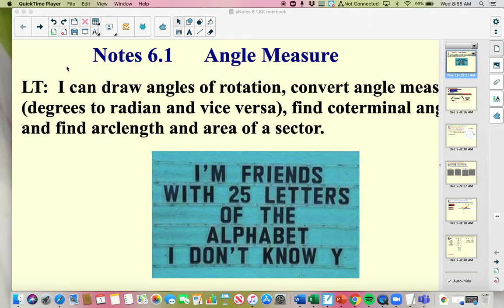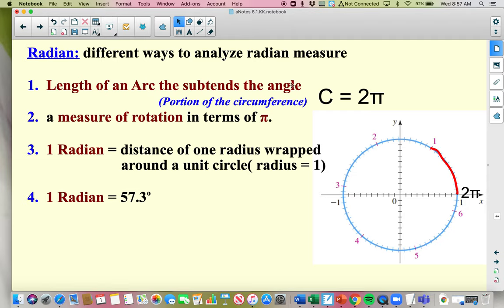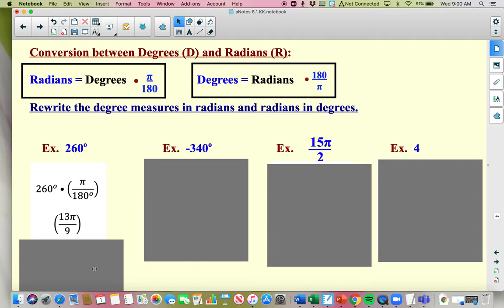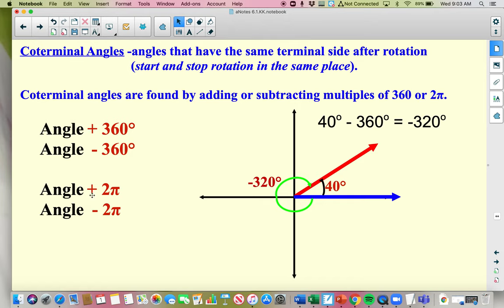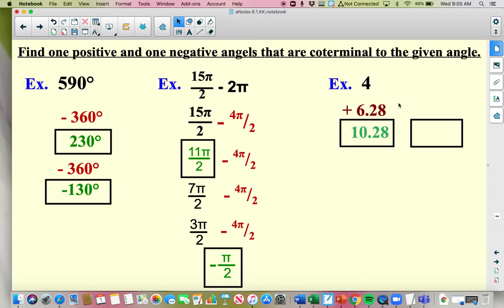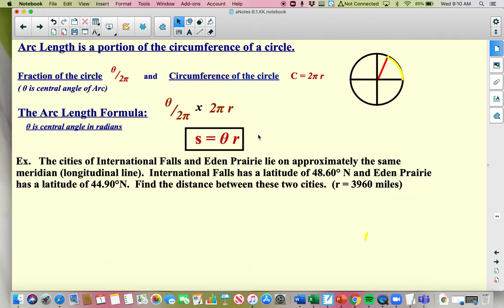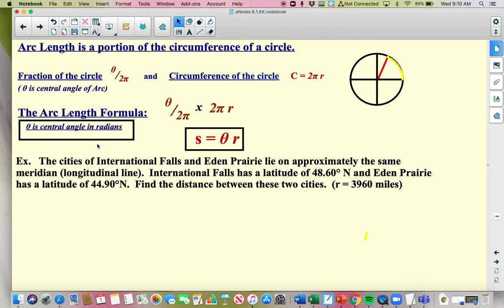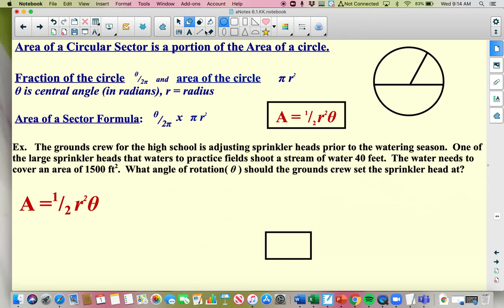Lesson 6.1: Angle Measure